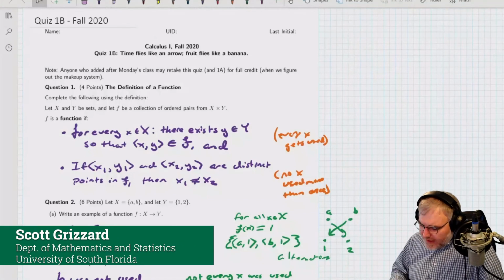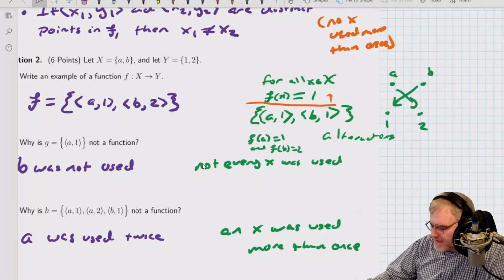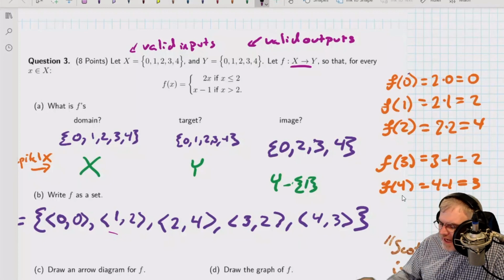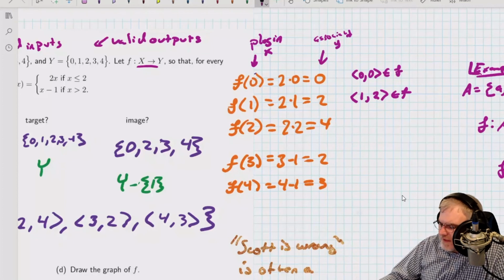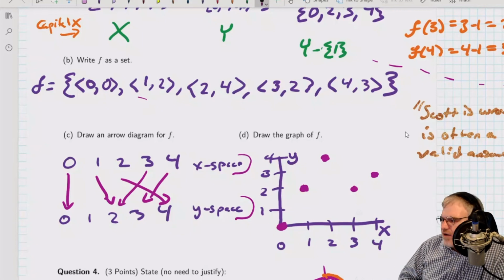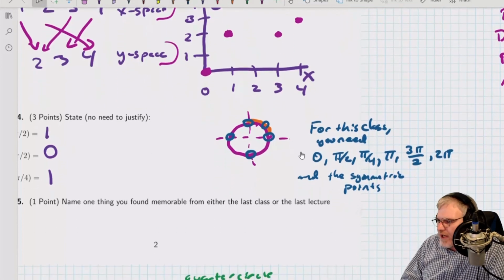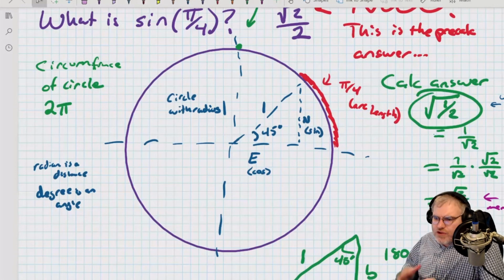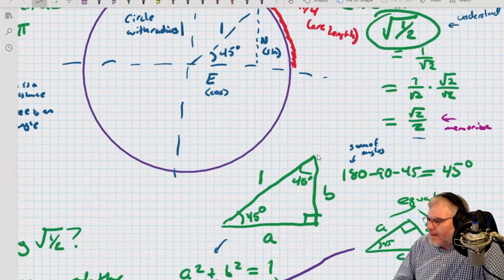Quiz 1B 5pm Review 1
Calculus Fall 2020
Review of Quiz 1B

 * Definition of a Function as a Set
 * Application on the Definition of a Function
 * Aspects of a Function
  - Domain
  - Target (Codomain)
  - Image (Range)
 * Visualizations of Functions
  - Arrow Diagrams
  - Graph
 * Trig Review
  - Proof that sin(\pi/4) = 1/\sqrt(2)